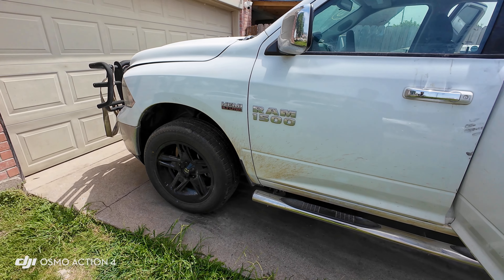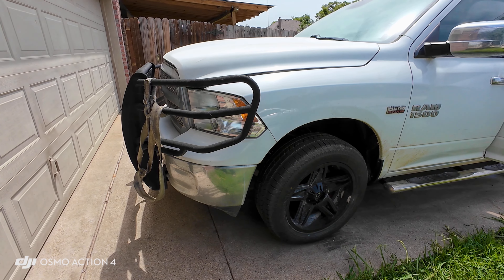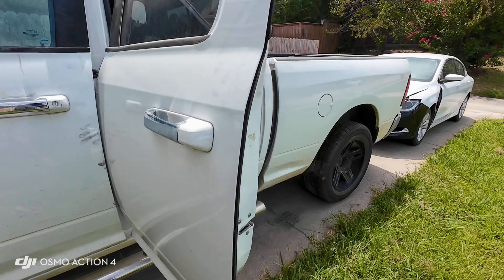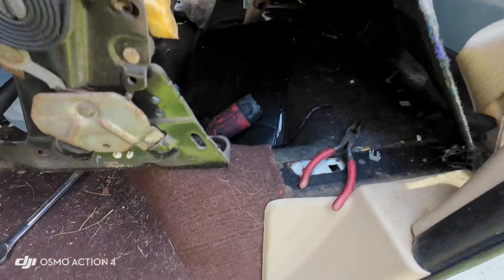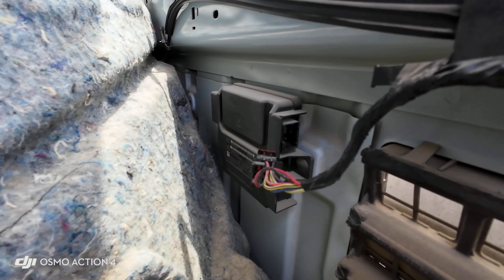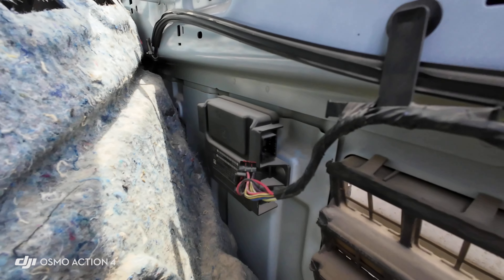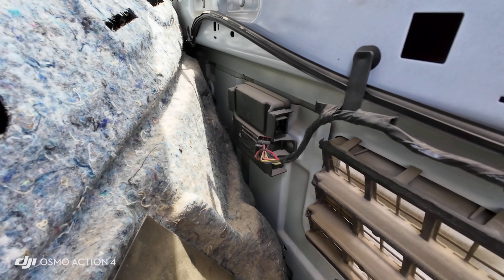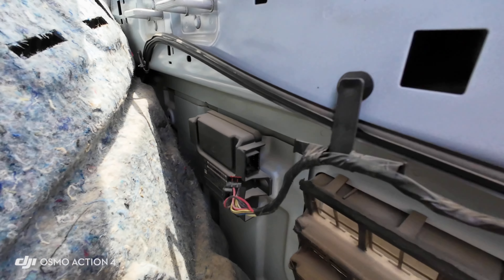How to program 13-18 ram keys without programming, Key module location